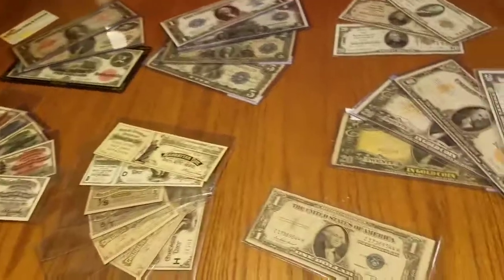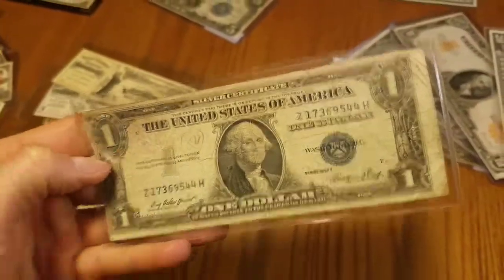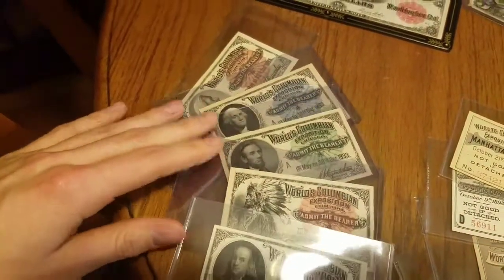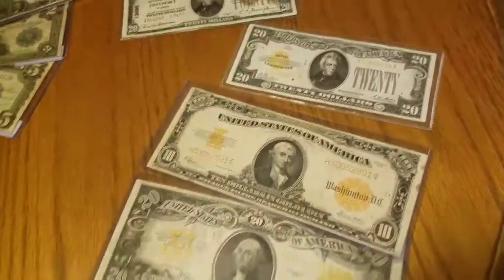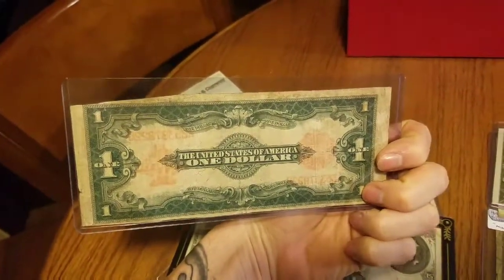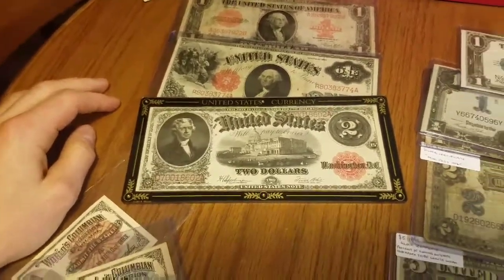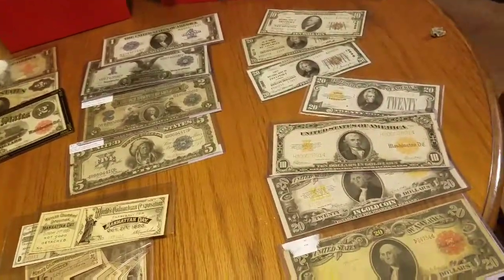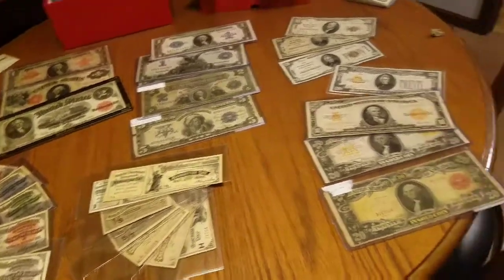CURRENCY COLLECTION! Silver Certs, Gold Certificates, Large Size Notes!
Our detecting site was too muddy, so Kyle gives an update on his currency collection. Enjoy!